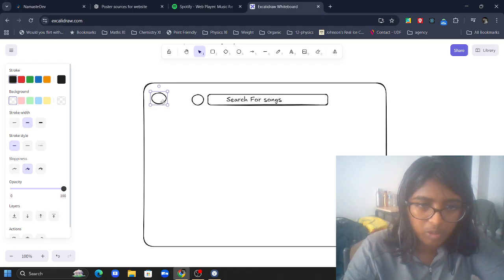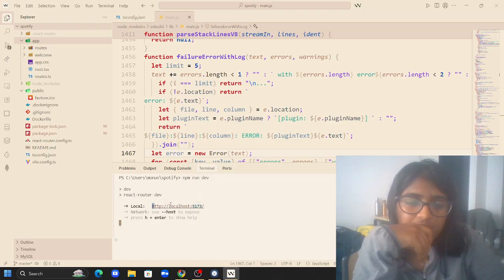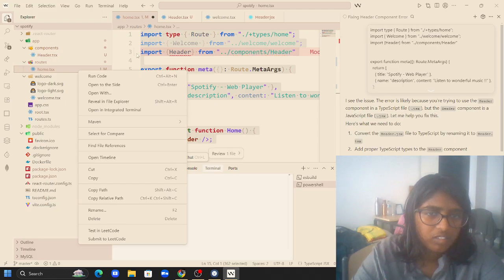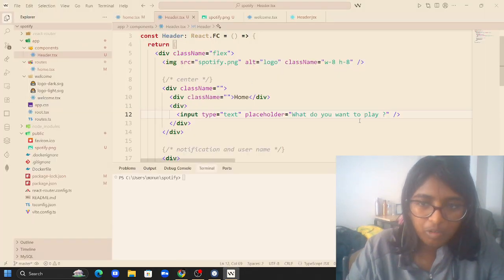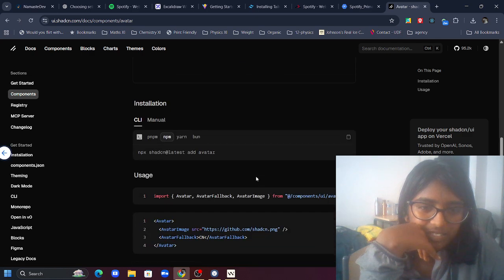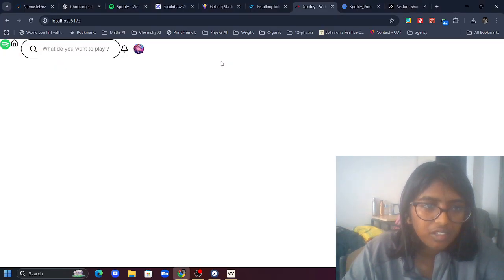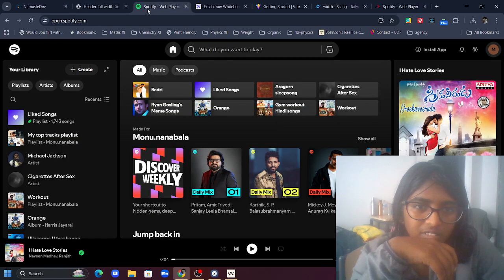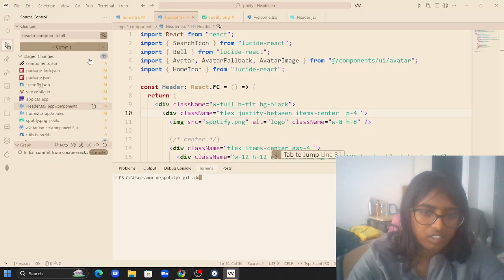Day 2: Spotify Clone Tutorial | Setup & Header UI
0:00 – 0:36 | Intro & What You’ll Learn Today
0:37 – 6:50 | Excelidraw: Sketching the Sample UI
6:51 – 17:00 | Setting Up Vite & Tailwind CSS from Scratch
17:01 – 20:00 | Understanding the Layout Component
20:01 – 98:40 | Building the Header Component & Installing Shadcn UI
98:41 – 99:00 | Final Touches & Pushing the Project to GitHub